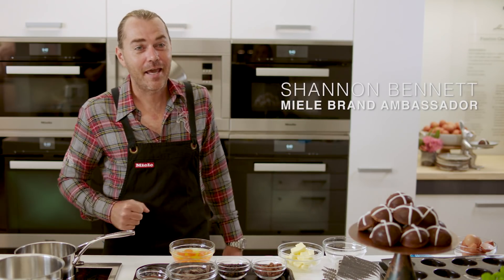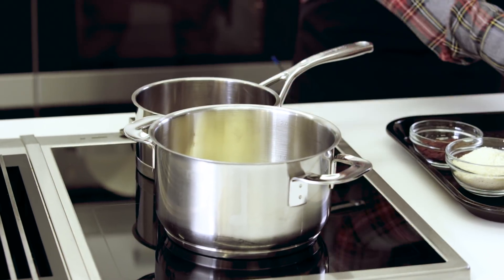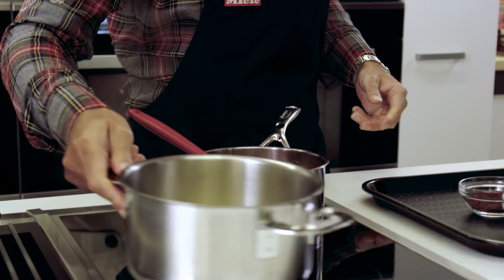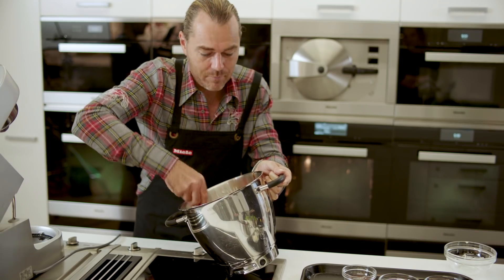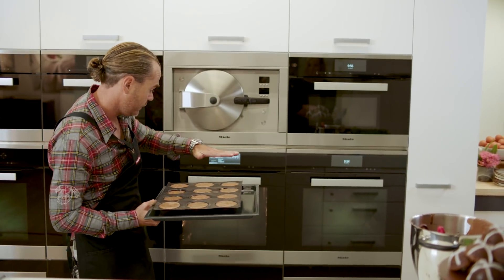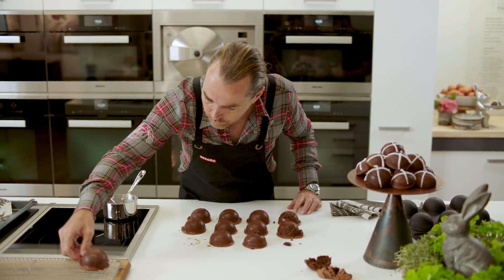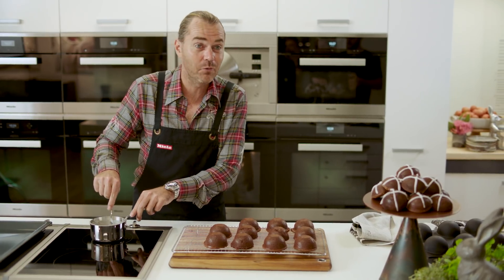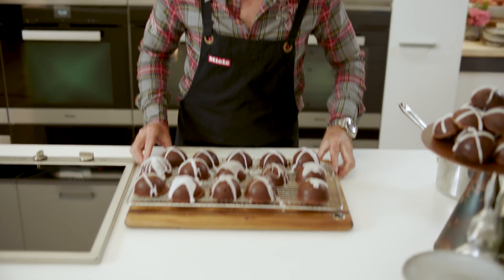Shannon Bennett's Flourless Chocolate Easter Cakes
Create delicious flourless chocolate Easter cakes at home with Shannon Bennett - a great alternative to a traditional hot cross bun. To view the full recipe